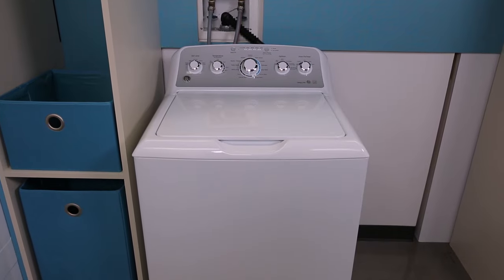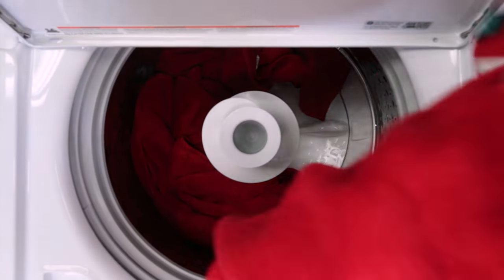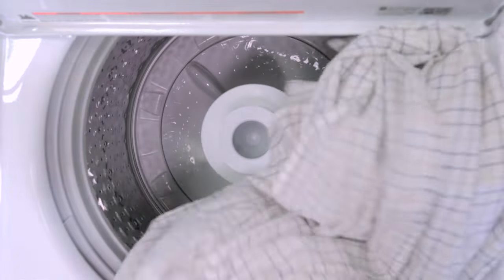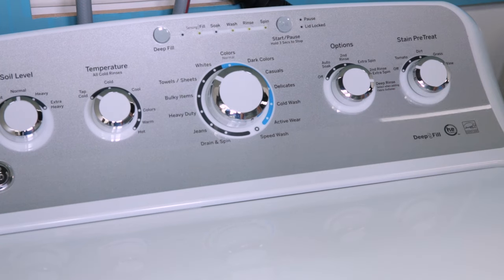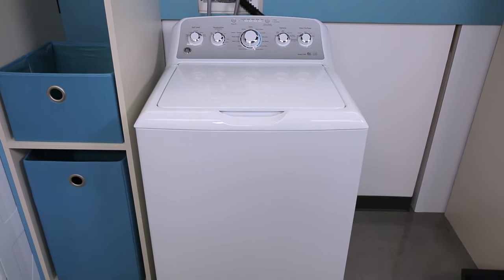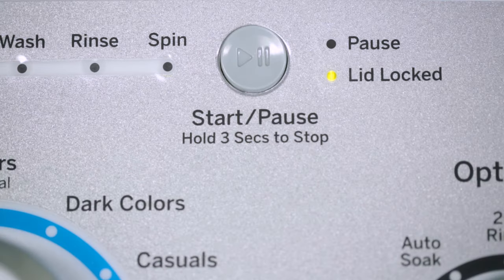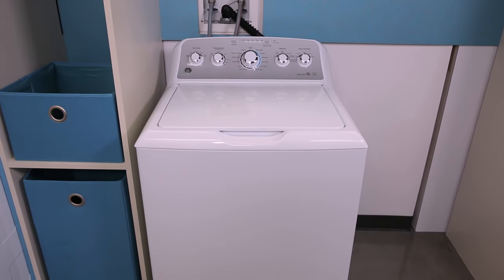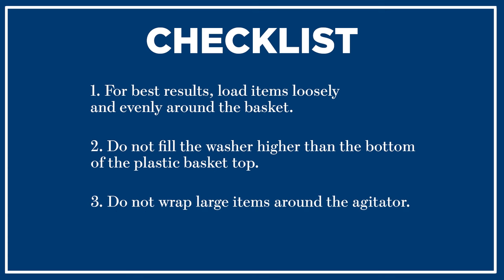Loading a Topload Washer with Agitator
Tips on how to load your agitator style GE Appliances Topload Washer to get the best washing results.